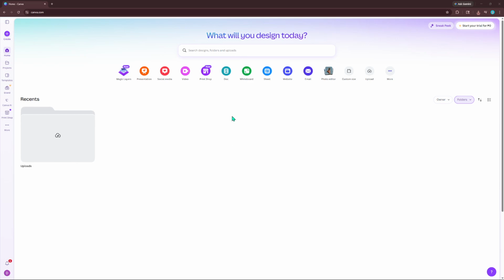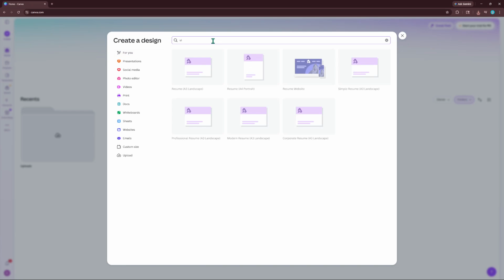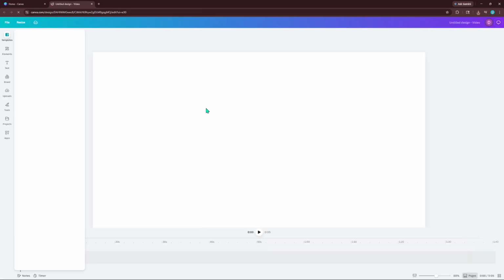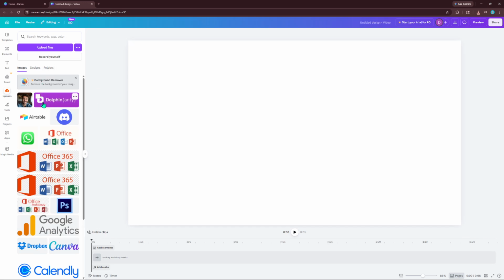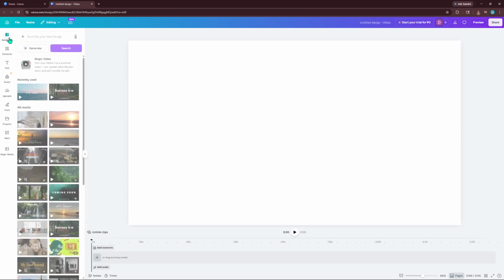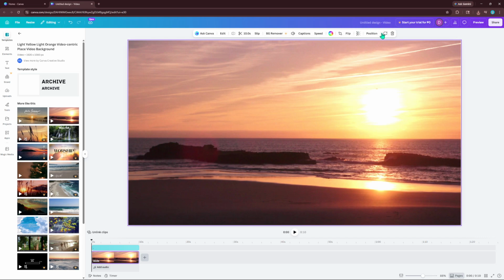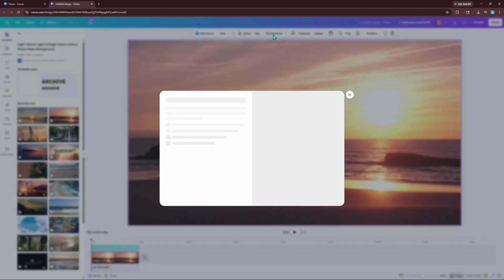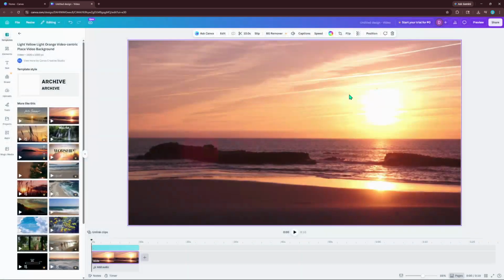How to Remove Green Screen in Canva Video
In this video, I’ll show you how to remove a green screen in Canva video.

The method is very simple and clearly described in the video. By following all the steps, you’ll easily learn how to remove a green screen background from your videos using Canva's editing tools.